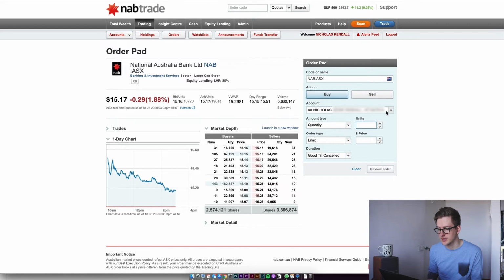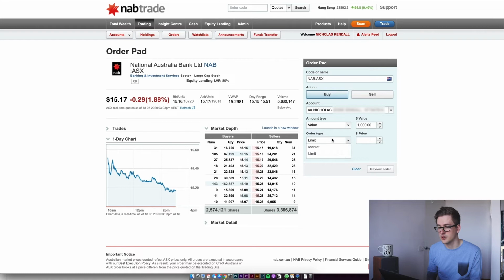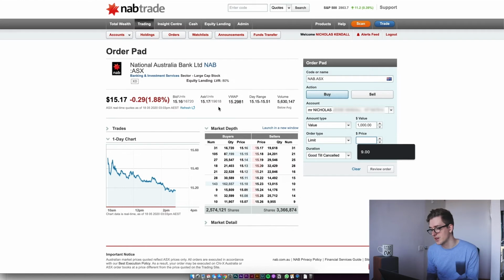How To Buy Shares On ASX (Using NAB Trade)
If you're a little stuck when it comes to buying stocks in Australia on the ASX then this video will show you the basics of how to buy your first share using NAB Trade.

The gear I use for my YouTube videos:
📸 Camera: Canon 200D
🎥 Lens: Canon 18-55mm
💡 Softboxes I use for Lighting
🎤 Mic: Rode Videomic Pro
💽 Storage: Seagate 1TB BarraCuda Fast External SSD

Please note: Any links to products on Amazon in my video descriptions are affiliate links, which means I will get a commission from any products you may purchase via the link. This really helps to support me and the channel so I can keep creating videos into the future. Thanks so much for your support and for taking the time to watch my videos!